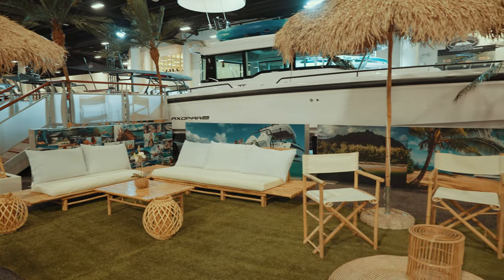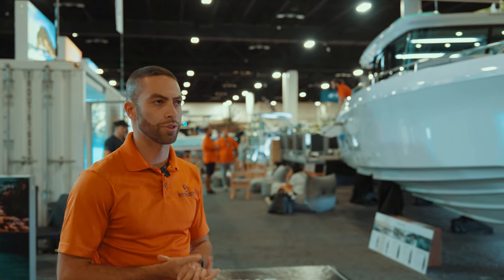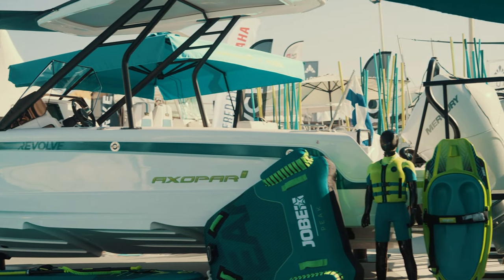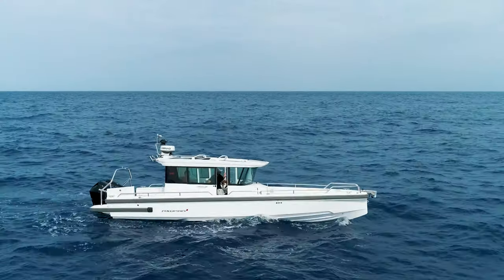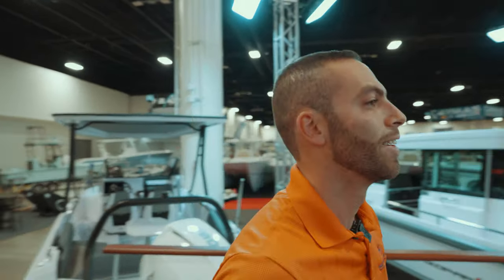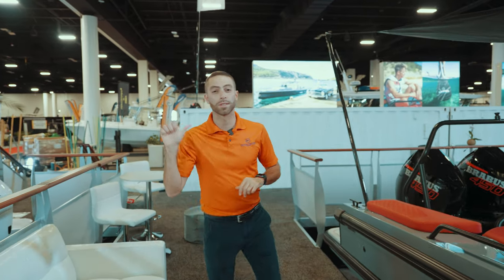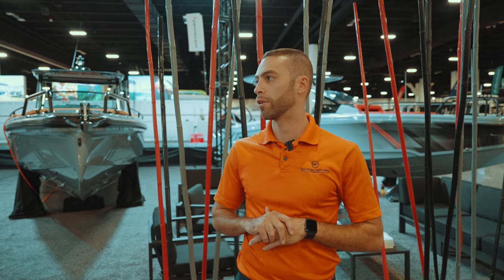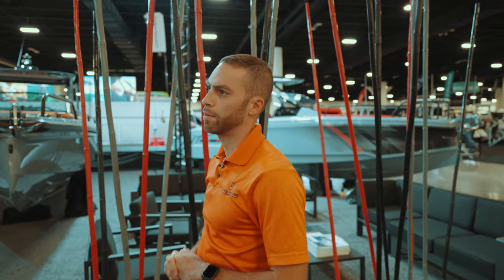FLIBS 2022 Convention Center Tour With Axopar 45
Welcome to the Axopar and Brabus Marine exhibit at FLIBS 2022.

This year’s boat show is an exciting one as Brabus Marine returns to the Fort Lauderdale Convention Center with a full lineup of Shadow 300, 500, and 900. Don’t miss the Brabus SUVs on the floor too!

But the main attraction without a doubt is the big boy, the Axopar 45 Cross Cabin, making its USA debut at the Fort Lauderdale International Boat Show.

We filmed this video the night before the show opened so the crews were still working on the finishing touches. We’ll be covering most of the show from the water in Bahia Mar, so make sure to subscribe and follow us on Instagram and TikTok @yachttenders so you don’t miss any of the fun.

If you want to see more in-depth reviews of the boats we covered in this video check them out below:

-Alejandro & Adrian